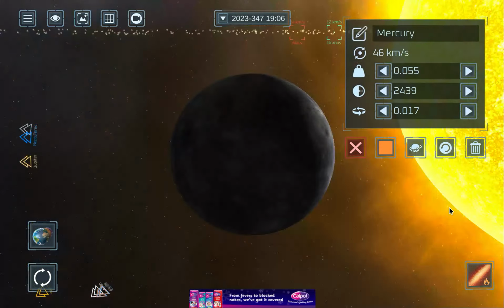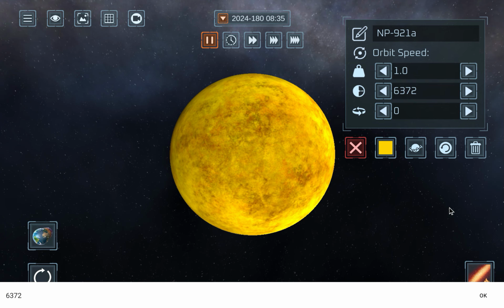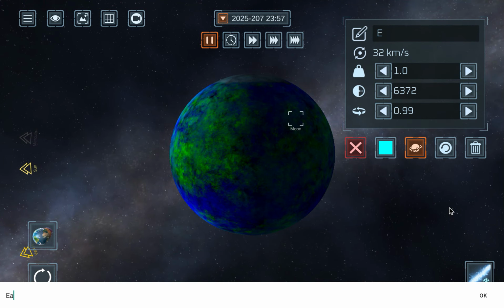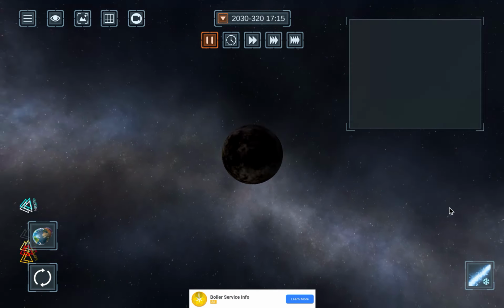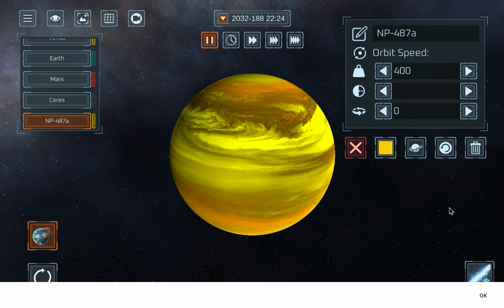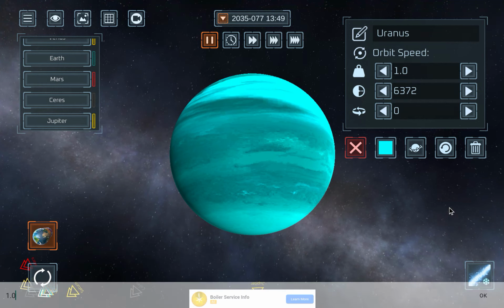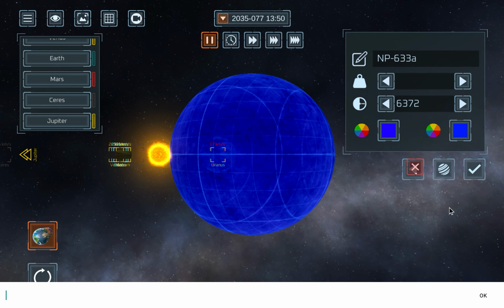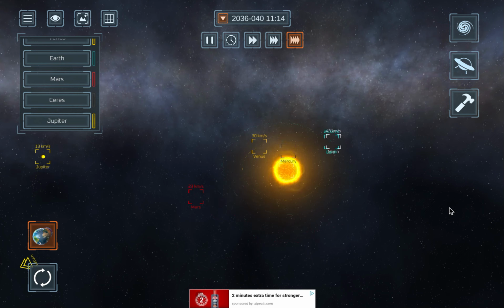Making Solar System From Memory